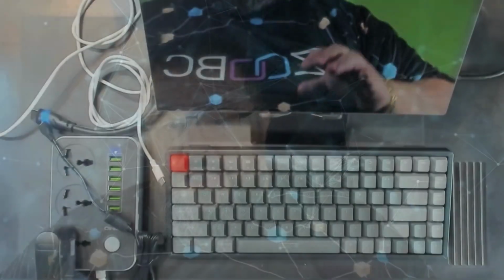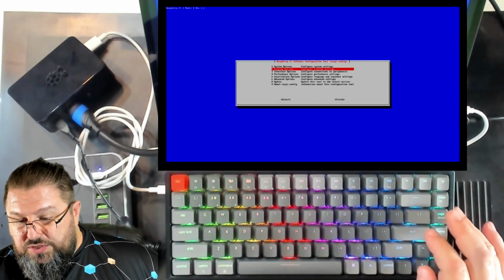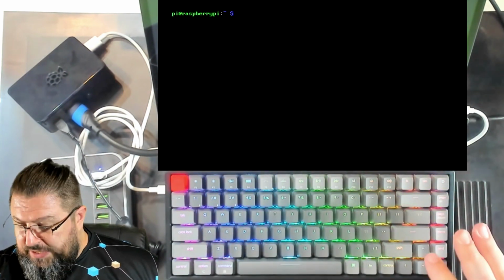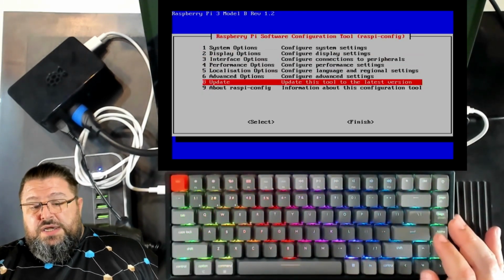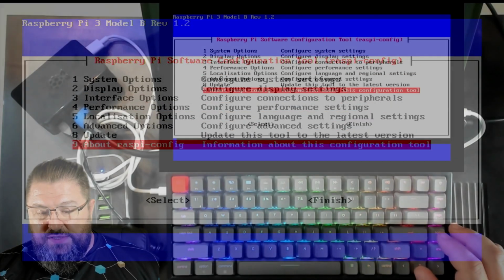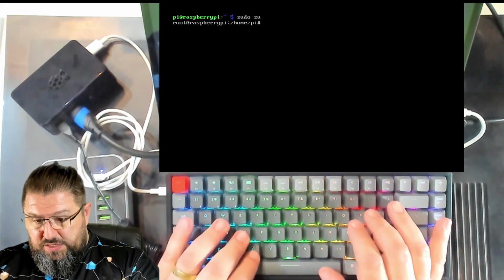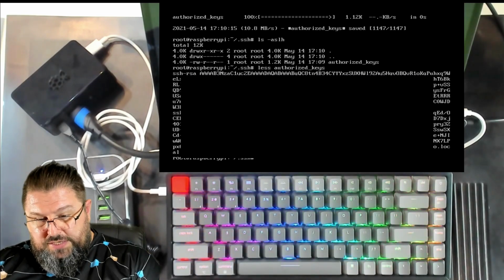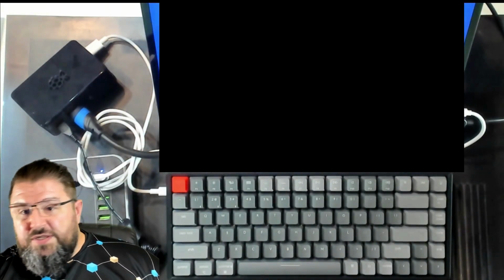DecBC - Tutorial 04 - Setting up a Ras Pi for DecBC - PART 2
In this episode we continue to explain how to configure a Raspberry Pi to later install a ZooBC or DecBC node in it. This is one of the first step to get setup and work with DecBC!

Key points:
02:30 - Raspberry Pi boots up
03:34 - Login and change graphic resolution
05:35 - Configure Localization Options
07:30 - Keyboard Mapping
09:19 - Checking available WiFi
11:00 - Connecting to a WiFi
12:20 - Checking the Internet Connection
13:22 - Updating the config utility
13:50 - Enabling the SSH server
14:30 - Update and upgrade the Ras Pi
16:00 - Setting a fix IP address for the Ras Pi
19:17 - Becoming root
19:46 - Configuring the SSH server
22:33 - Connecting to the Ras Pi from remote
25:05 - Shutting down the RaS Pi

In this series of tutorial we guide step by step those that want to help the development of DecBC by hand on coding. From the node setup to all the tools to create decentralized applications, plus the insight to help code on the core node software, tutorials can be made by the community for the community. We are offering the incipit with the first few episodes.

and be sure to download the fist volume of the series "the journey toward decentralization" (if you want buy the physical book, or the Kindle edition, you can find it